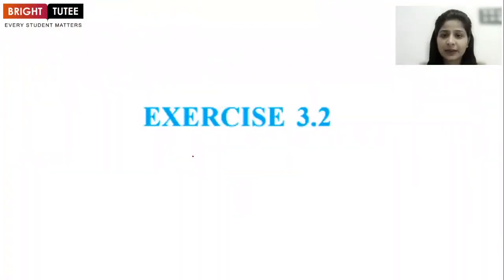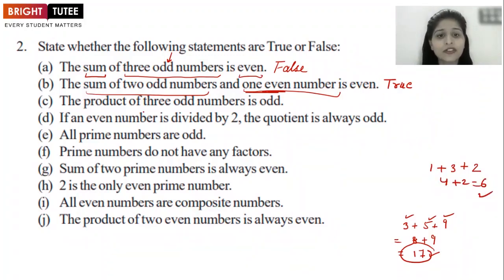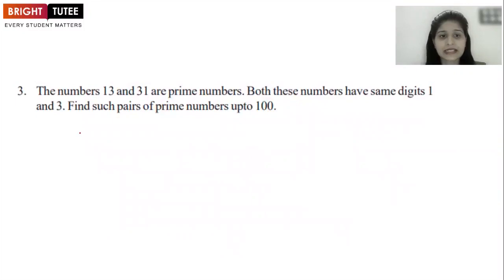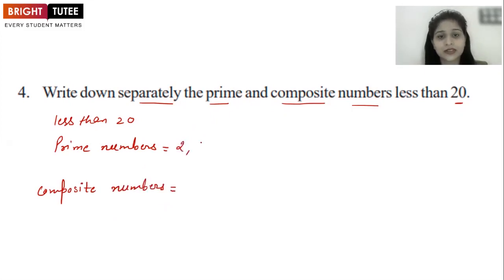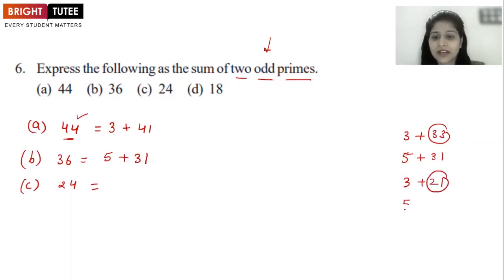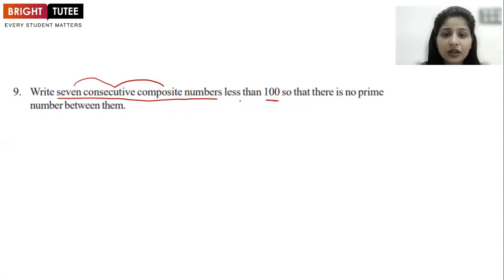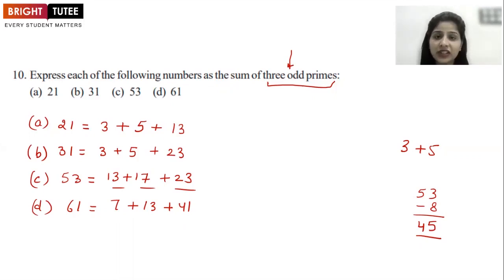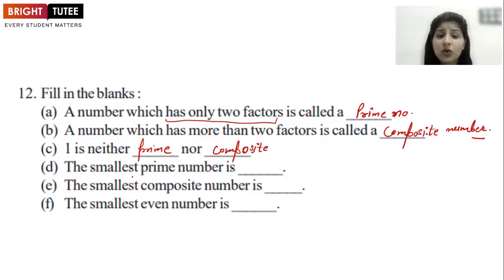02 2 Prime and Composite Numbers Part 2